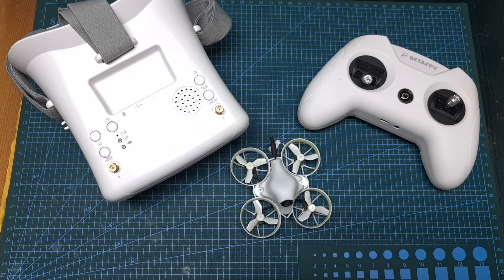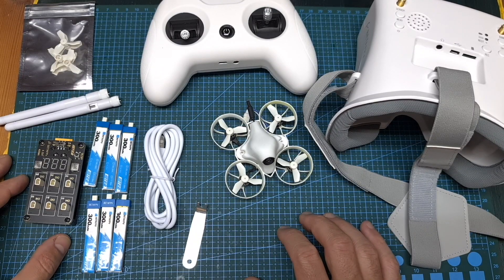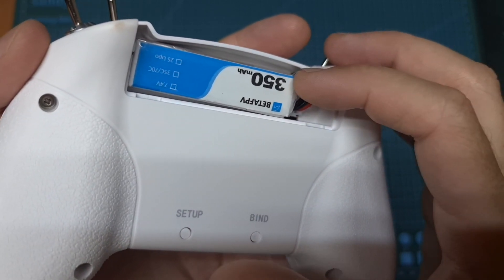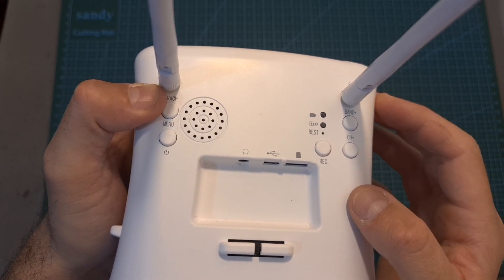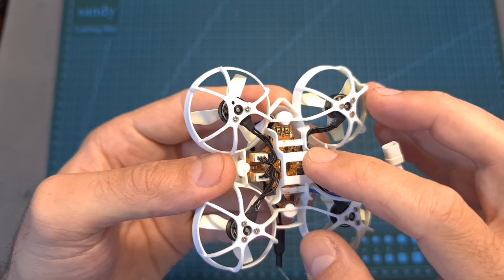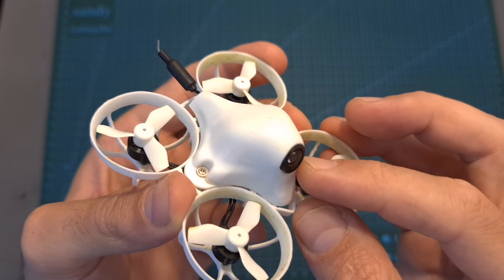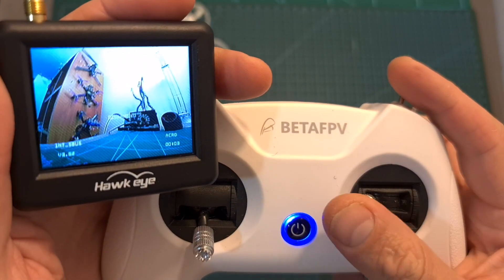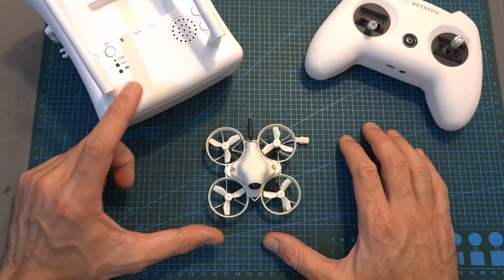Beginners Package - BetaFPV Advanced Kit 2 Overview, Setup & Flight Footage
╠╗║╚╝║║╠╗║╚╣║║║║║═╣ I Really Appreciate Your Support!

Description:

00:00 Overview
01:55 LiteRadio 2 Transmitter
04:16 Meteor 65 Drone
04:39 Setup
07:03 Conclusions & Flight Footage

BETAFPV Advanced Kit 2 - the best RTF kit for the drone starter as well as FPV pros to practice indoor. The special design of Meteor65 brushless drone, remarkable LiteRadio 2 and VR01 FPV Goggles, bring you unforgettable flight experience.

Meteor 65 Drone

Meteor65 is the first generation whoop drone powered by brand-new BT2.0 1S battery. The BT2.0 connector effectively decreases internal connector resistance for a much better discharge performance compared with the initial PH2.0 connector.

Flight controller pre-soldered the BT2.0 cable, which can provide a more stable and powerful 9A continuous current and 15A burst.

For minimising weight and optimal performance, it applies the perfect lightest combo with Lite 1S Brushless Flight Controller (Silverware Firmware) Frsky D8 (2.6g) and M01 AIO camera VTX(3g).

Meteor65 lower profile frame is reduced 0.75g to 3.08g only. The battery slot is closer to the center of gravity for smoother flying experience, and you will land on the motor screws instead of the battery.

The package comes with 2 lipo batteries, BT2.0 charger & tester, extra 1 set of props, 1 screwdriver and a portable bag.  Meanwhile, we have also released BT2.0 Battery charger for your needs.

LiteRadio 2 Transmitter

LiteRadio 2 Transmitter is designed for FPV racing starters. Fully compatible with the Frsky D8 protocol and easy to use. With the hobby-grade gimbal and adopted the rubber coat, which makes it more comfortable and controllable. Powered by OpenTX firmware. The trainer function is available for this LiteRadio 2 transmitter. It is useful for FPV racing students in training

02:45 VR01 FPV Goggles

BETAFPV VR01 FPV Goggles - a First-Person-View Goggle with 4.3 inches 800*480px HD high brightness LCD which will allow you to experience a bright world without warped and blurred images. Adopt ergonomic design with a foam sponge faceplate and a three-sided adjustable headband, comfortable like cotton, and suitable for all age ranges.

Flying Time: 3~4 Minutes/ 1s battery

RTF 2XBattery Version Package Included

1 * Meteor65 Brushless Whoop Drone

1 * Lite Radio 2 Transmitter (350mAh 2S Battery Included)

1 * BETAFPV VR01 FPV Goggles

4 * Gemfan 31mm 3-blade props(1.0mm Shaft)

1 * USB Charging Cable2 * Dipole 5.8G Antennas

1 * BT2.0 Battery Charger & Tester

2 * BT2.0 300mAh 1S battery

1 * Props Removal Tool

1 * User Manual

1 * Customized EVA Carry Case

Fly More 6x Battery Version Package Included

1 * Meteor65 Brushless Whoop Drone

1 * Lite Radio 2 Transmitter (350mAh 2S Battery Included)

1 * BETAFPV VR01 FPV Goggles

4 * Gemfan 31mm 3-blade props(1.0mm Shaft)

1 * USB Charging Cable2 * Dipole 5.8G Antennas

1 * BT2.0 Battery Charger & Tester

6 * BT2.0 300mAh 1S battery

1 * Props Removal Tool

1 * User Manual

1 * Customized EVA Carry Case